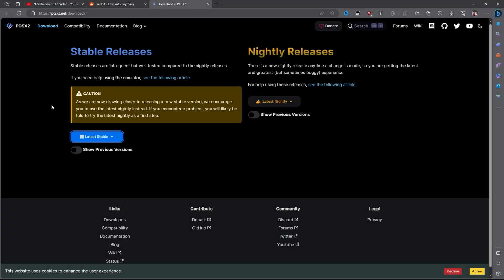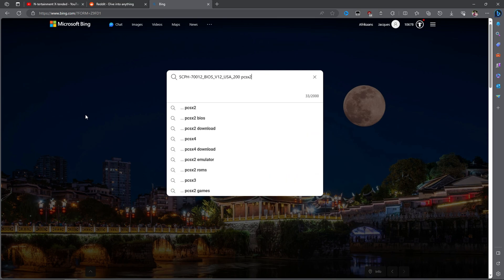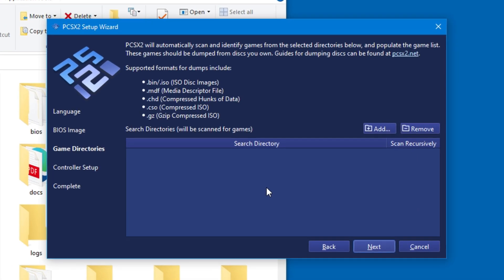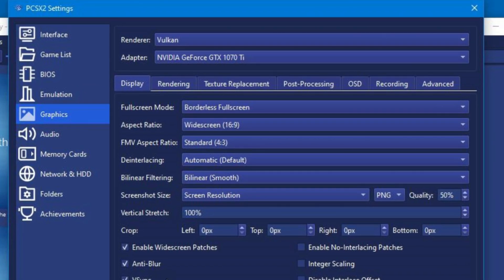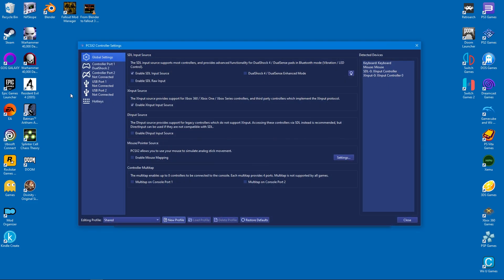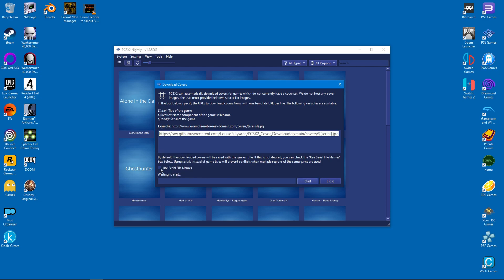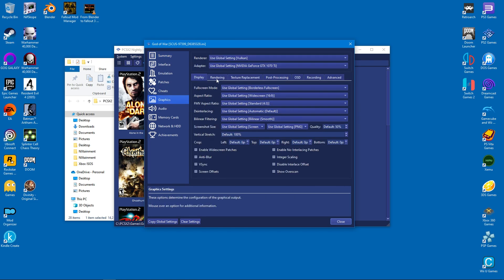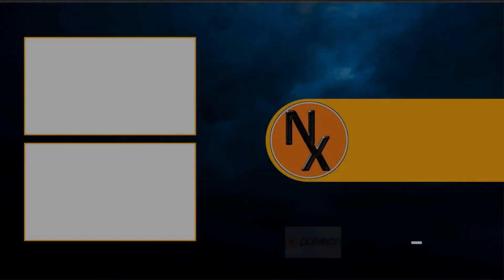PCSX2 | How to play Playstation 2 games on pc | Easy Installation guide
Here's a useful setup tutorial (guide) on how to install PCSX2 on to your computer.

Timestamps:
0:00 Intro
0:23 Main installation tutorial for PCSX2
4:37 How to get game covers for PCSX2
5:15 More important PCSX2 settings
5:43 How to get per-game settings for PCSX2

- PCSX2 setup tutorial
- PS2
- Playstation 2
- Emulation
- Emulator
- PCSX2